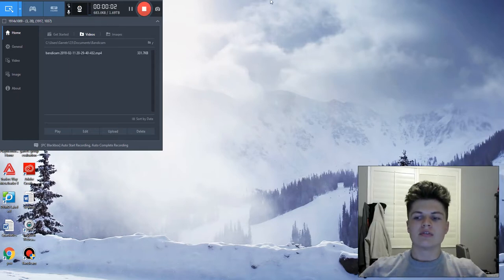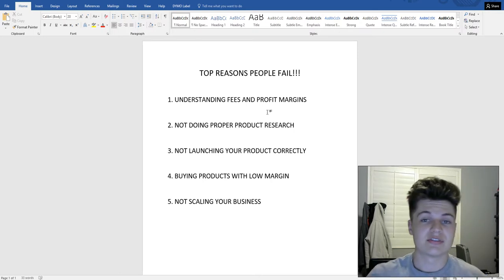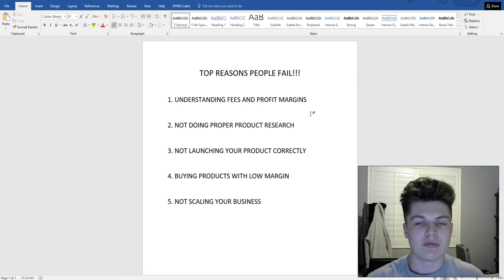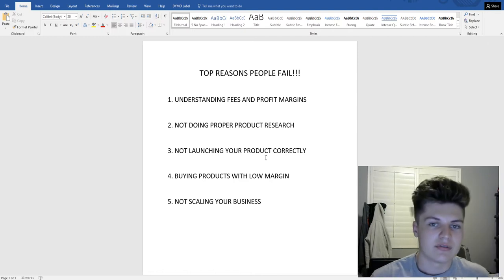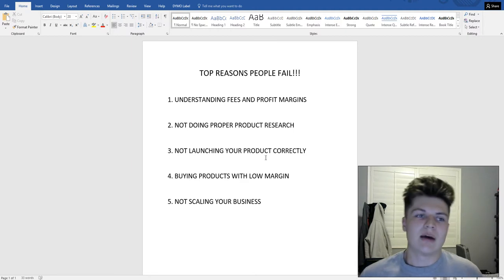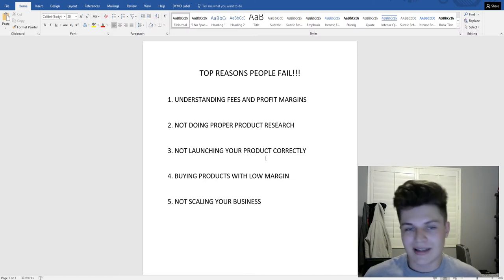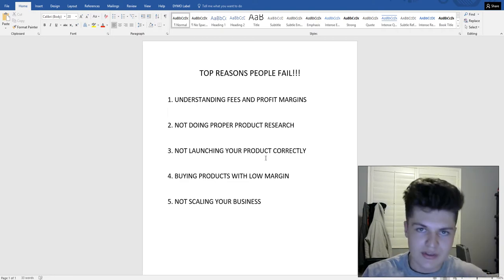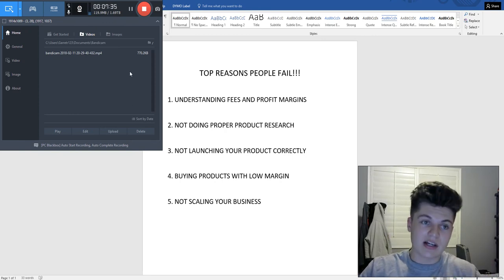5 BIGGEST REASONS PEOPLE FAIL With Amazon FBA!! (Explained)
Products And Supplies I Use In My Business 💻

Barcode Scanner
Sourcing Barcode Scanner
Scale I Use
Tape Dispenser
3 Inch Tape Dispenser
Poly Bags
Heat Gun
Scotty Peelers
Label Printer I Use
Shipping Label Printer
Product Labels I Use
Shipping Labels I Use
Camera I Use
Product Photo Light Box